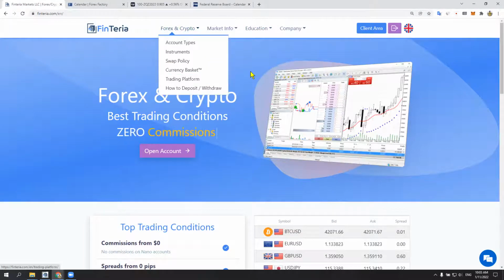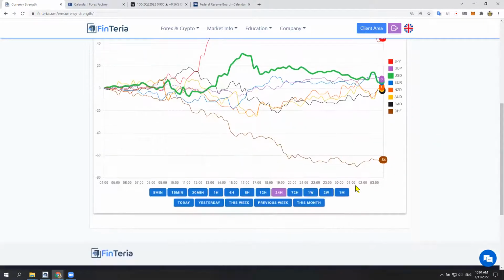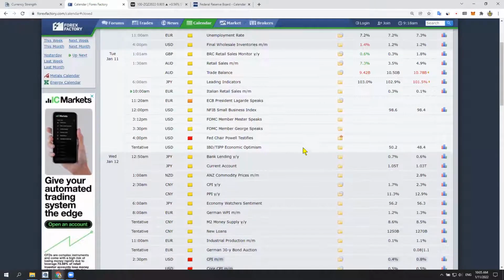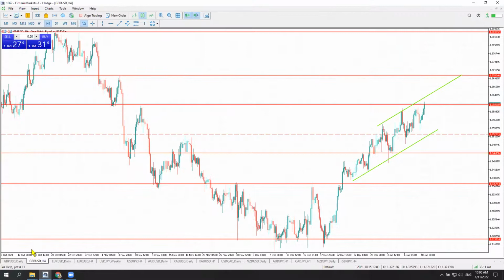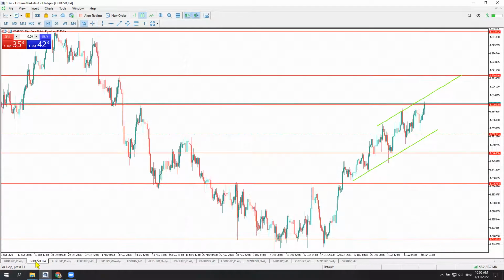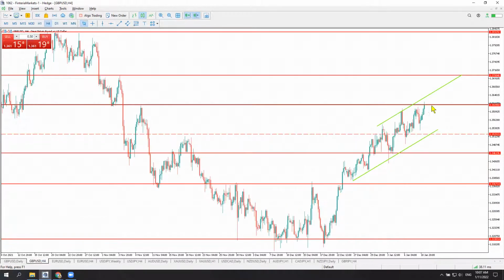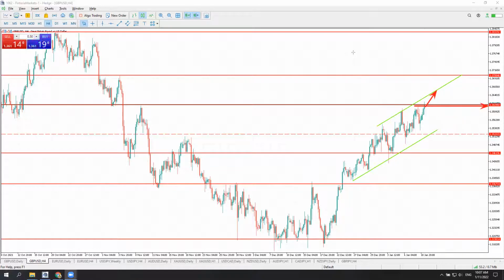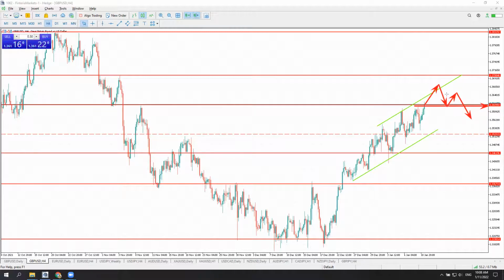GBPUSD Daily Forex Forecast on 11 Jan 2022. Forex trading from zero.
Here's our daily GBPUSD forecast and our analysis from scratch. We review the current situation on the forex market across different currency pairs, we are going to determine the strongest and weakest currency pairs, analyse the economic calendar and give trading recommendations. The video could be helpful for those who want to start trading from zero, learn how to conduct technical analysis and make own forecast for GBPUSD and other currency pairs.